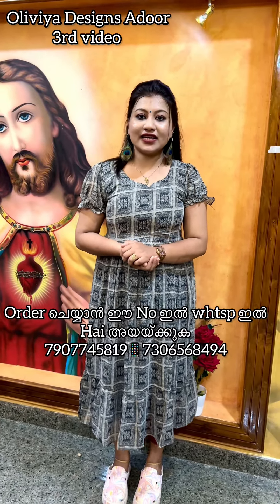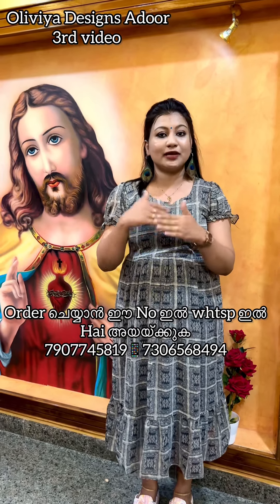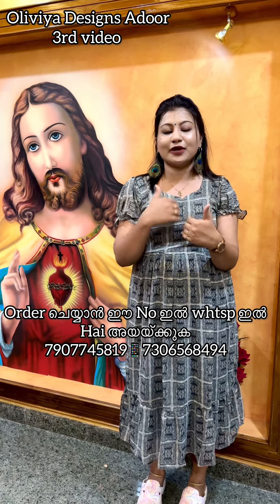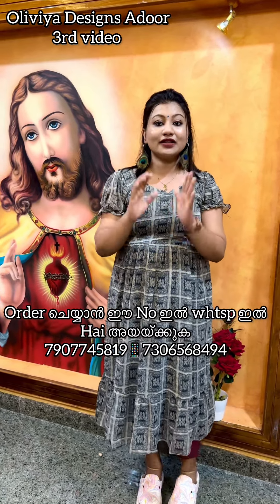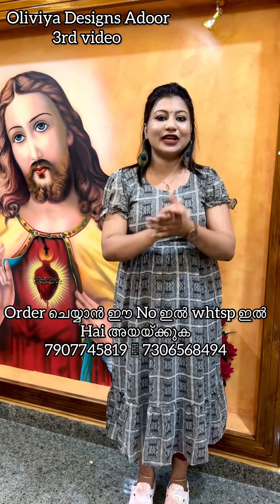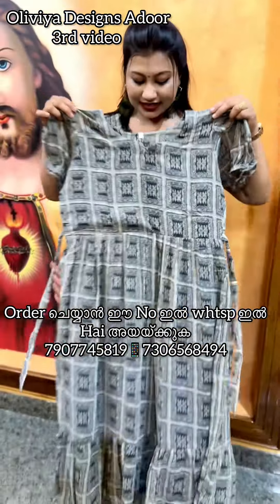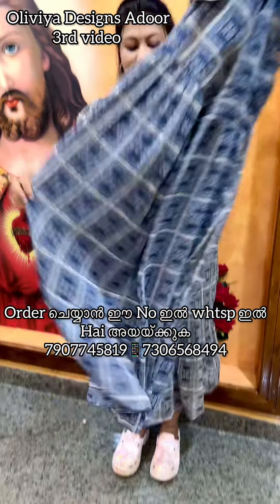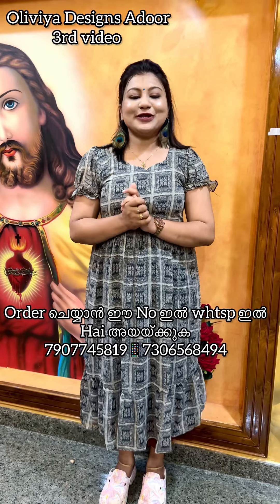Frock Kurtis 499/- Only 💃